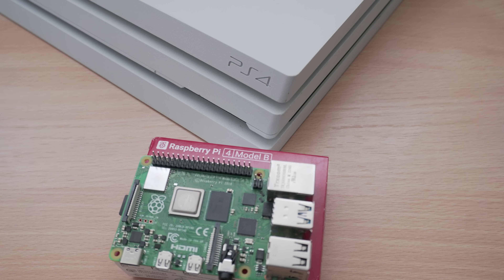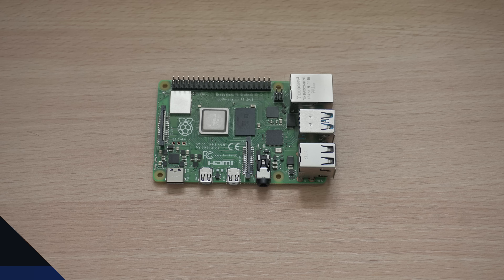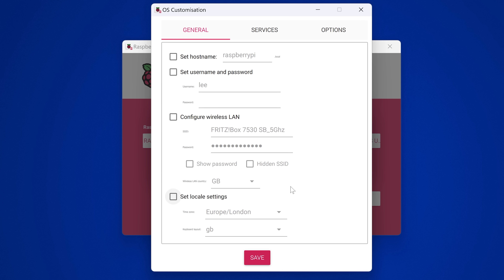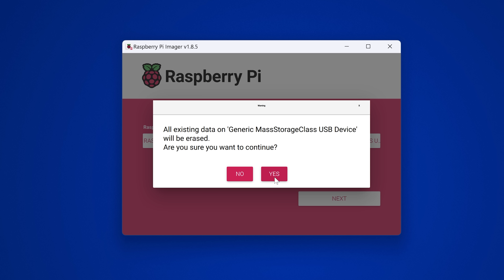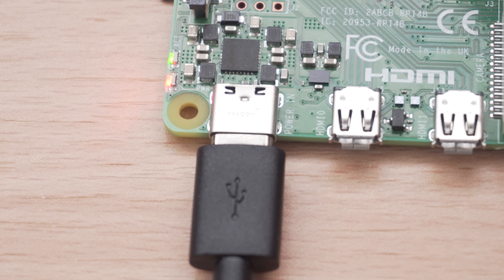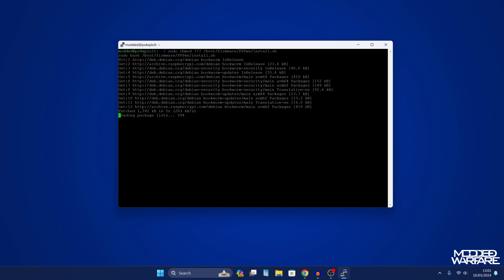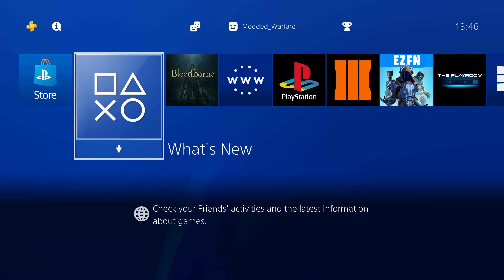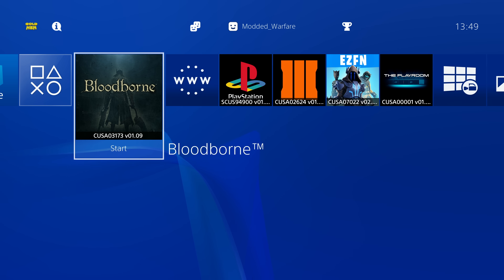Jailbreak the PS4 on 11.00 with a Raspberry Pi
How to use a Raspberry Pi to automatically Jailbreak the PS4 on 11.00.